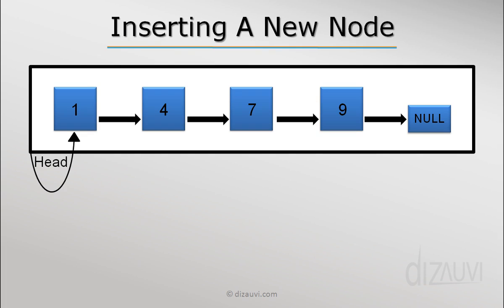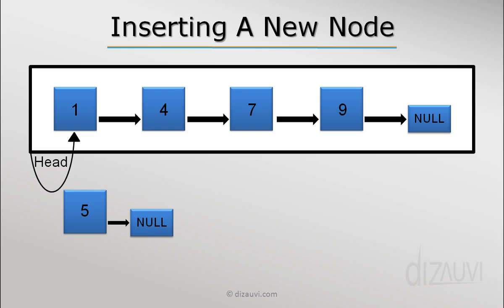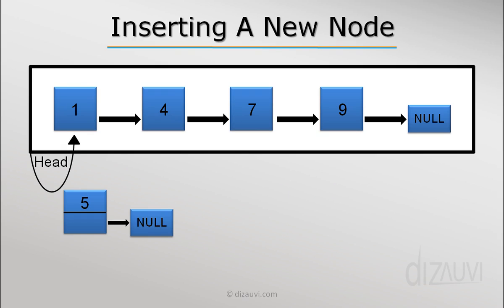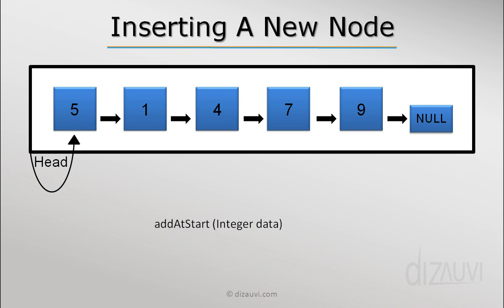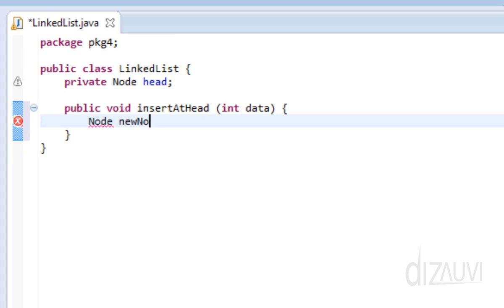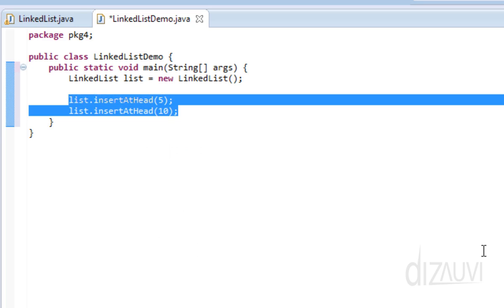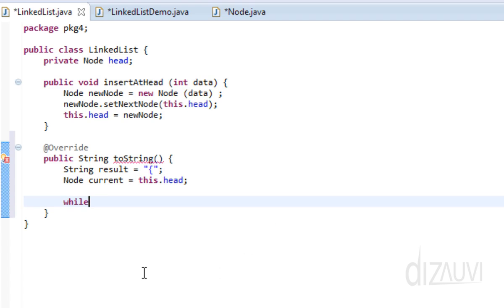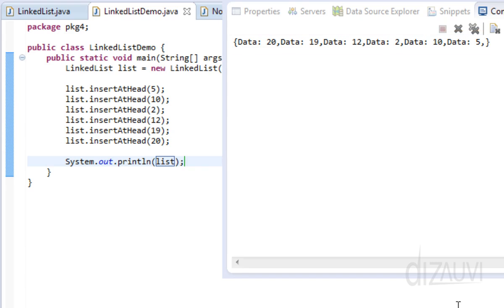Inserting a new Node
Insertion into a singly-linked list has two special cases. It's insertion a new node before the head (to the very beginning of the list) and after the tail (to the very end of the list). In any other case, new node is inserted in the middle of the list and so, has a predecessor and successor in the list